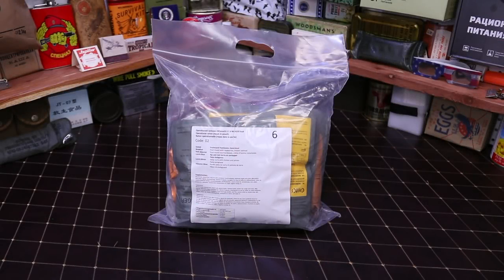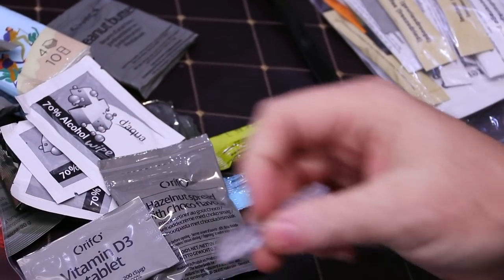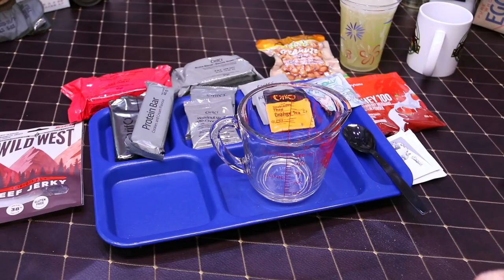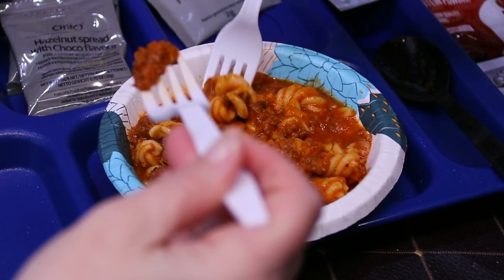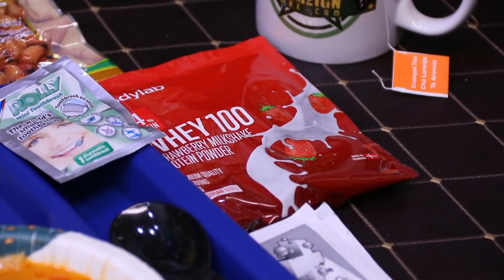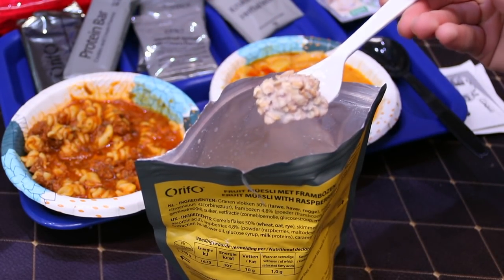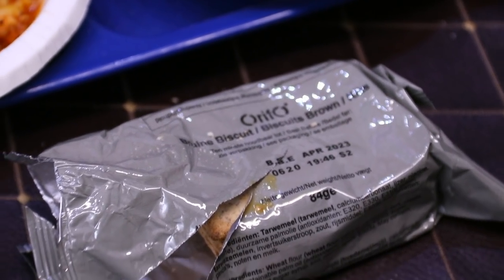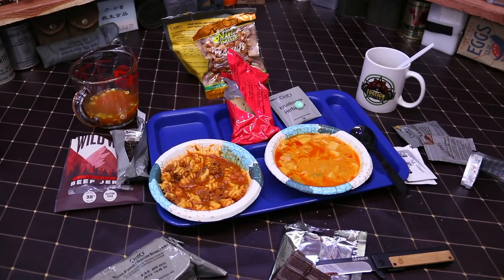MRE REVIEW MONSTER NEW Netherlands Military Ration Menu 6